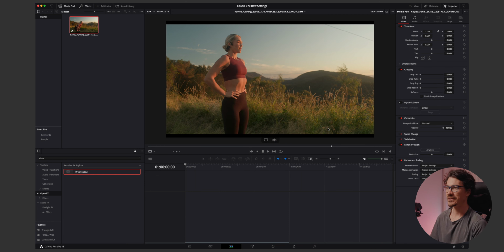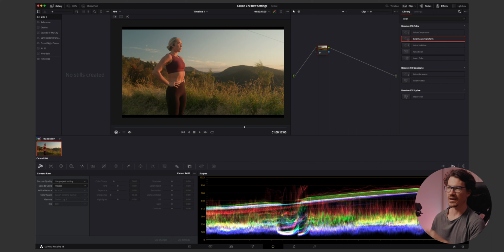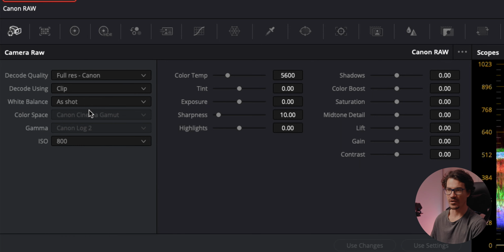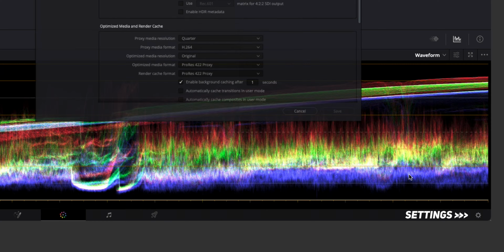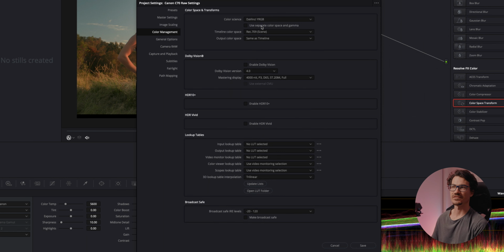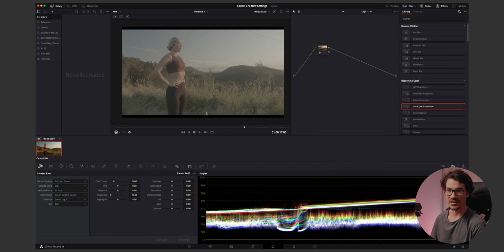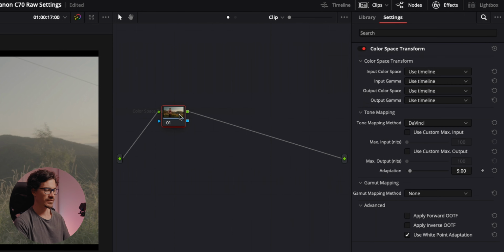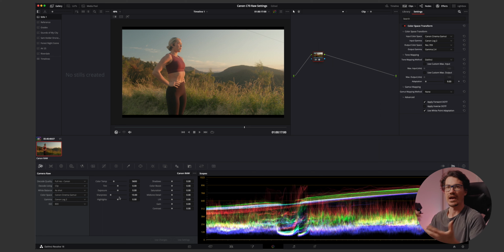How to Unlock C70 Raw Settings in Davinci Resolve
Canon C70 -

✹ MY MAIN STUDIO SETUP ✹
Canon R6
Canon 16-35mm F2.8 II
Desview T2 Teleprompter
ProGrade Digital SD Cards
Synco Mic D1
Nanlite Forza 60 (Key Light)
Nanlite 60cm Lantern
Nanlite Pavotube 15C (Background)

✹ MY MAIN OUTDOOR KIT ✹
Canon C70
Meike 50mm Cine
Meike 35mm Cine
AndyCine A6 Pro
Zhiyun Crane 3S
Tilta Mini Matte Box
Tiffen 1/8 Promist
DJI Mavic 2 Pro Fly More
DJI Mavic Mini

✹ BEHIND THE SCENES GEAR ✹
Canon R6
Canon 24-105 F4L IS
GoPro Hero 9 Black
Friction Arm

My Go-To Music Site (Audiio.com)